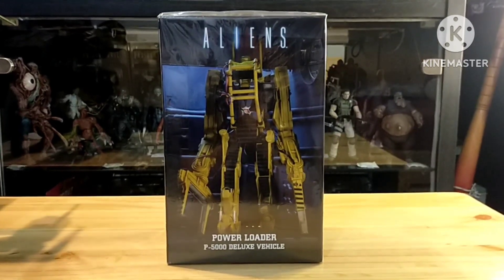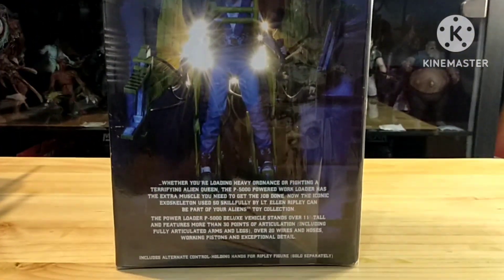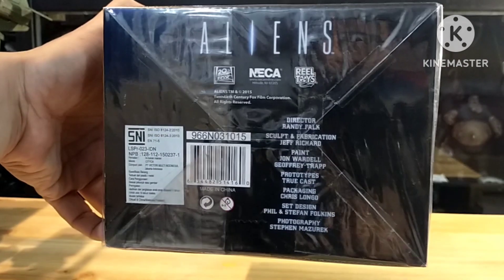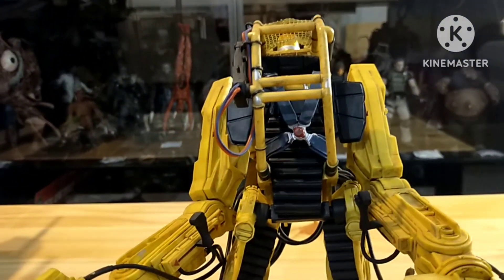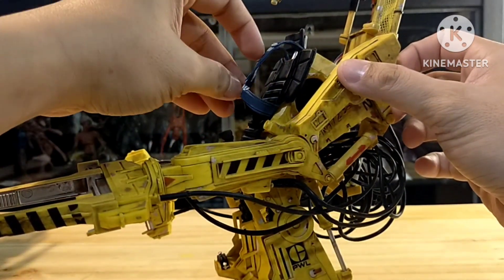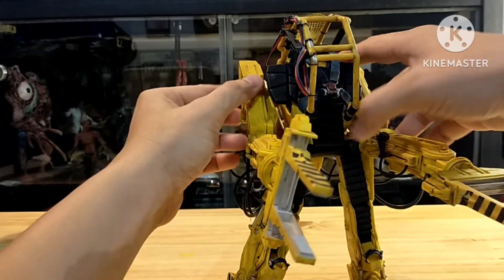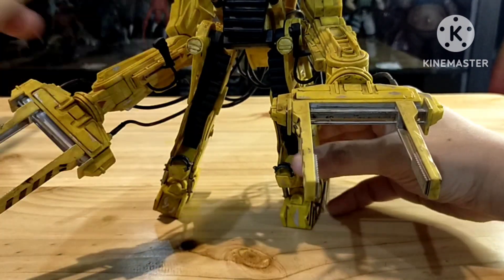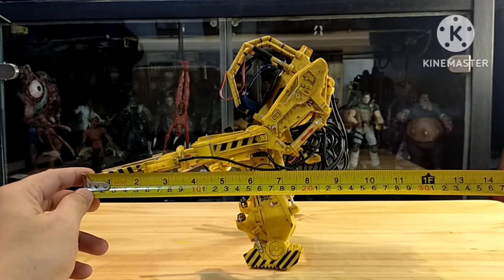NECA Aliens - Power Loader P-5000 Deluxe Vehicle from Aliens Movie [Action Figure Review]